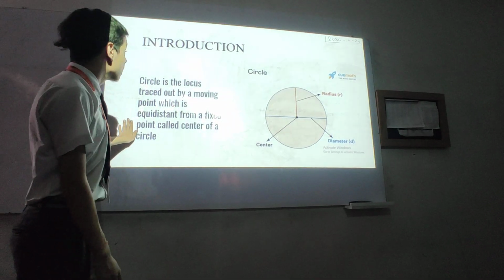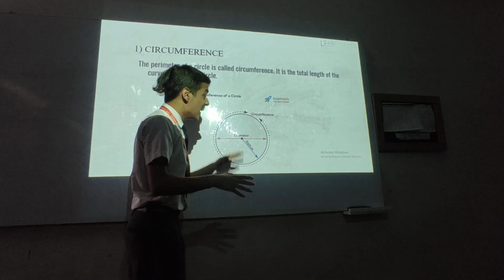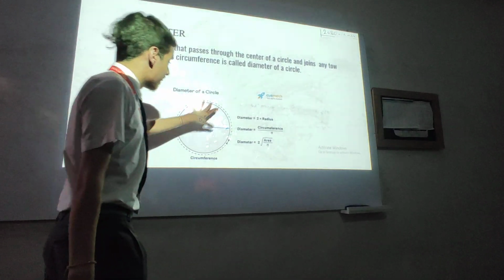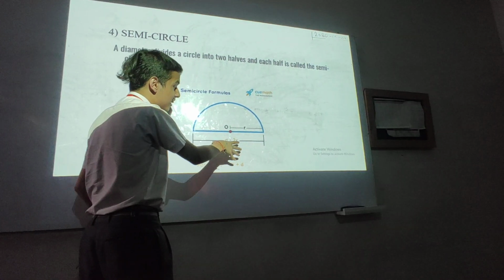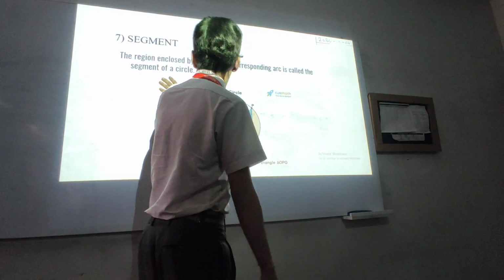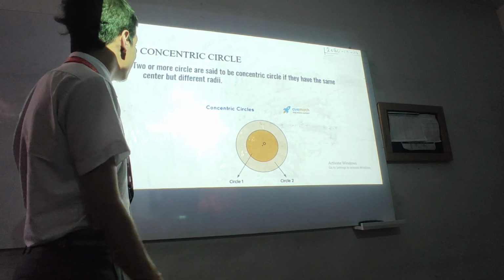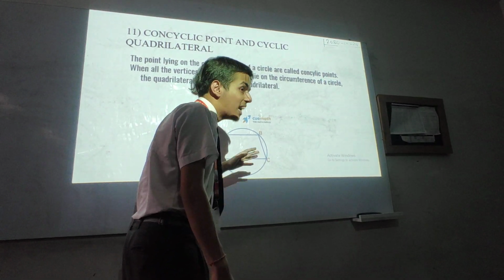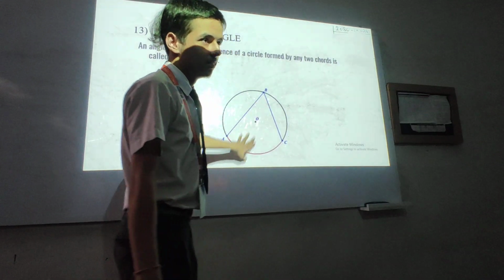Circle and its parts.